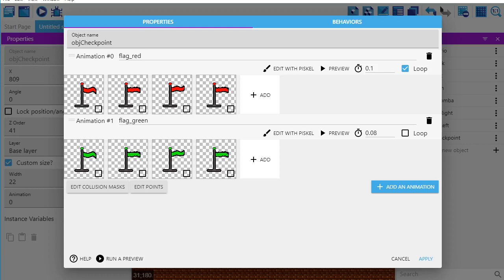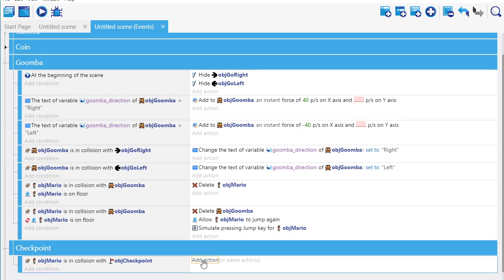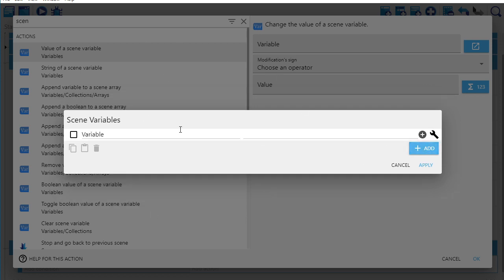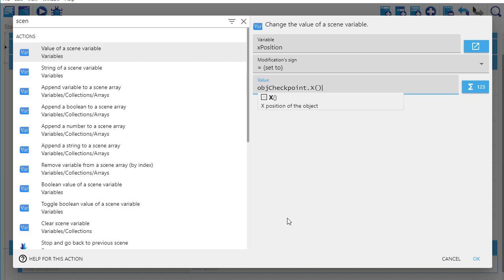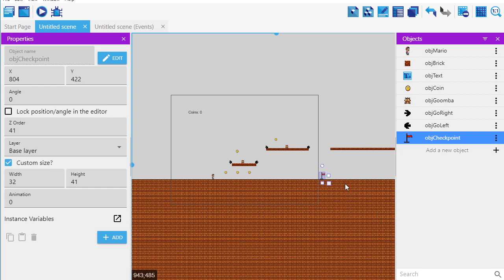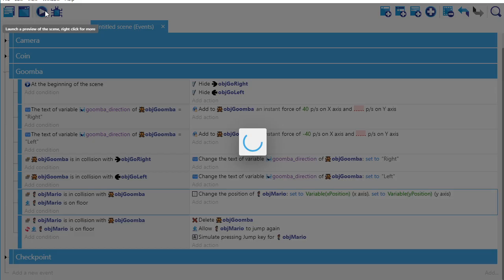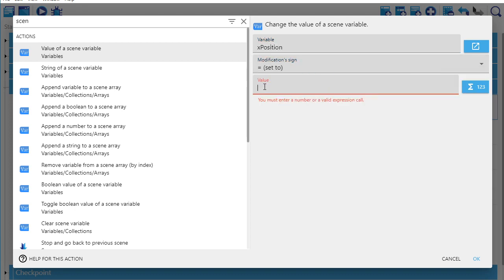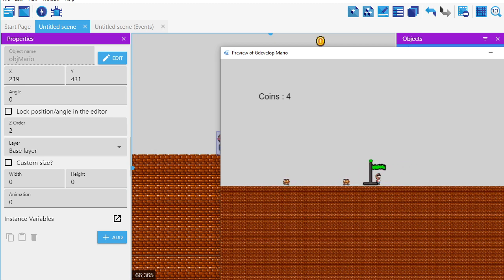Gdevelop5 Mario7 Adding Checkpoint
In this video I will add a flag that will mark a scene variable to store the location (x,y) of where Mario should restart if he gets hit by a Goomba.